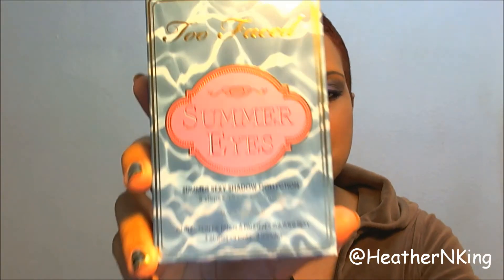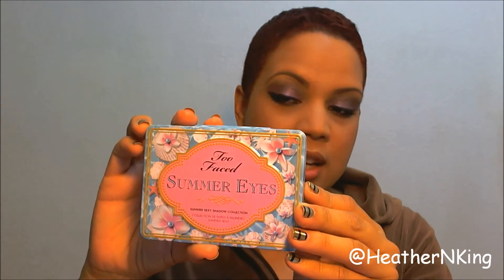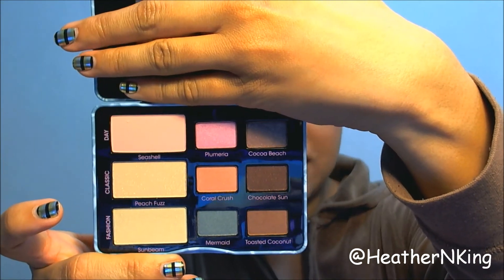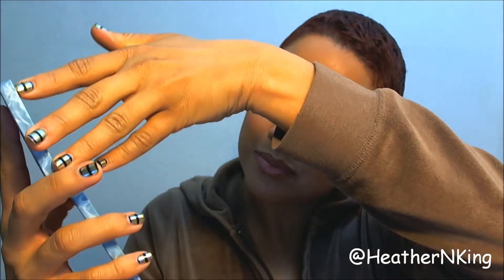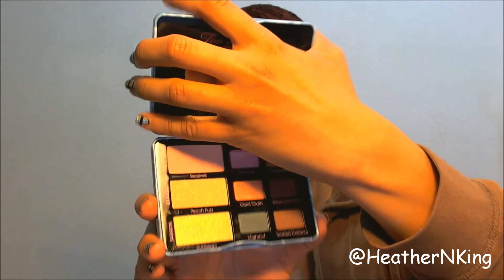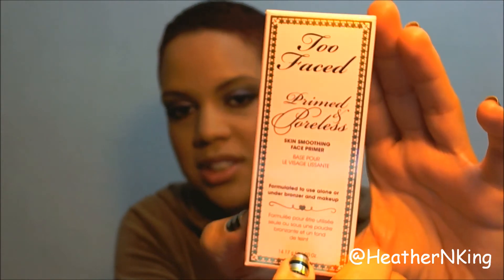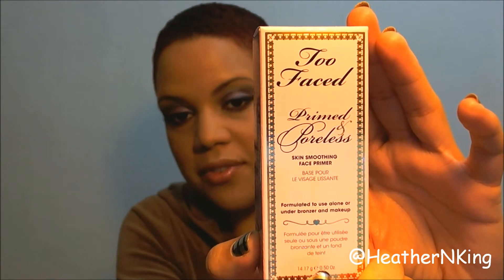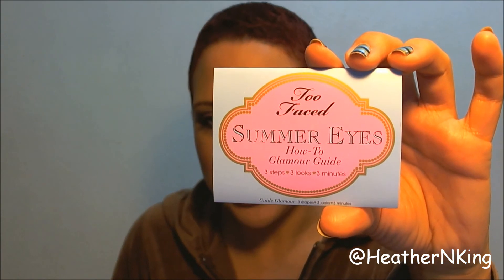[CLOSED] GIVEAWAY! Too Faced Summer Eyes Summer Sexy Shadow Collection [CLOSED]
One person will receive the Too Faced Summer Eyes Summer Sexy Shadow Collection worth $36.

It is an international giveaway and all ages are welcome to enter. If you are under the age of 18, please get permission from your parent or guardian.

The winner will be announced via Twitter, Instagram as well in the description box of this video. He/She then has 48 hours to get in contact with me.